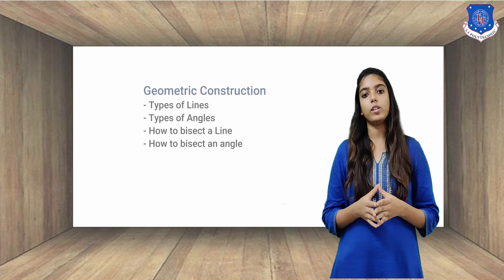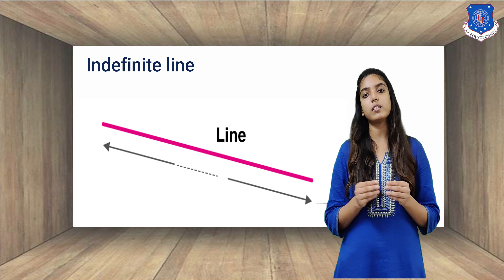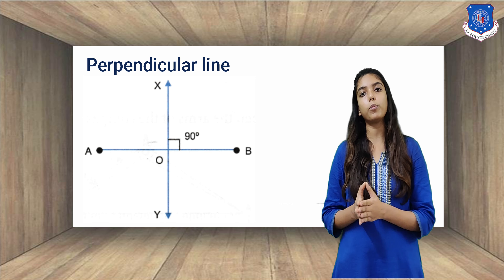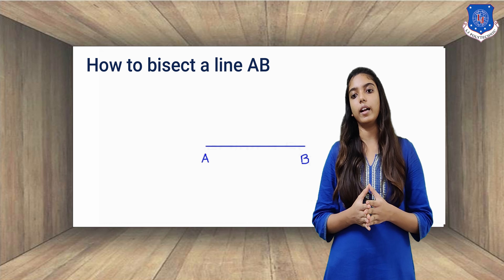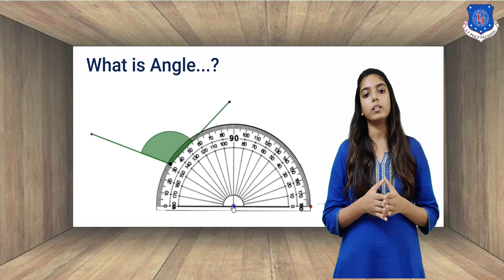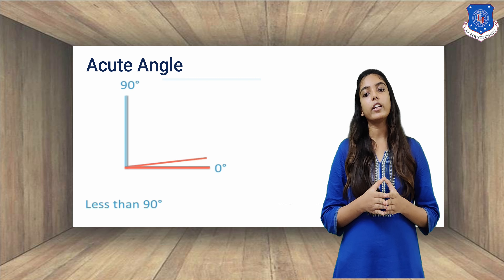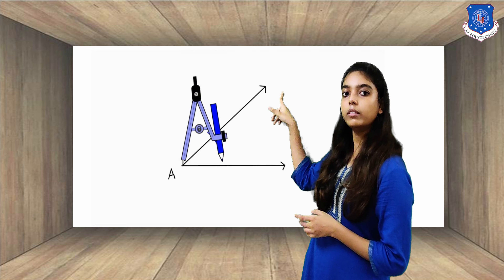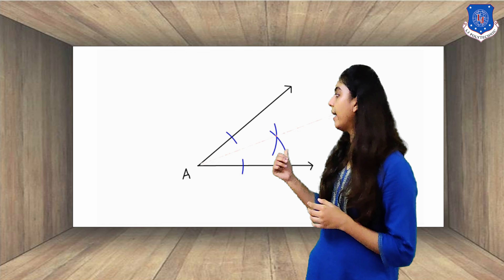Geometric Construction of Lines & Angles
In this video we are going to learn basic introduction of Geometric construction, Types of Lines, Types of Angles, How to bisect a line and how to bisect an angle.

Links for detail description of above brief -